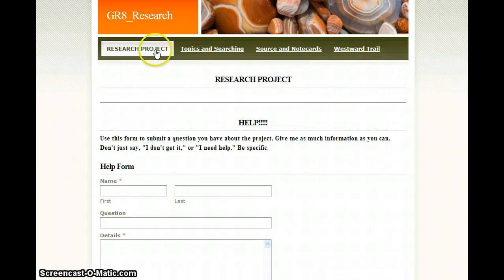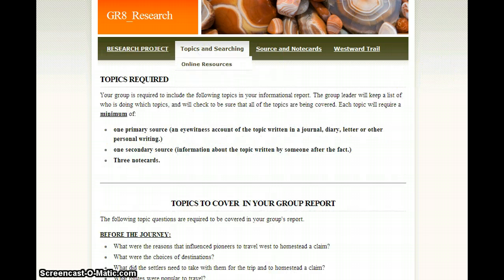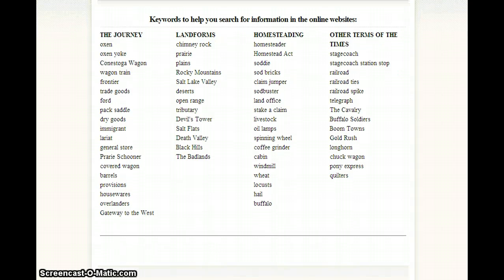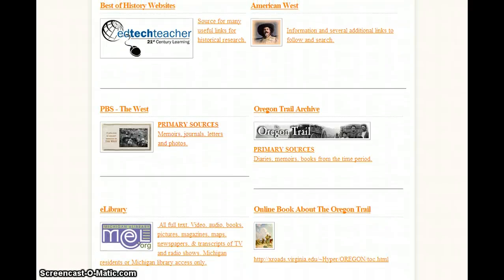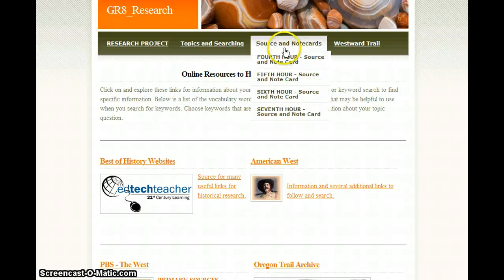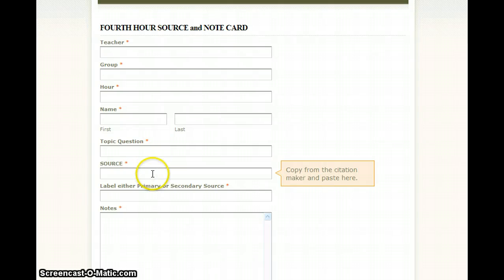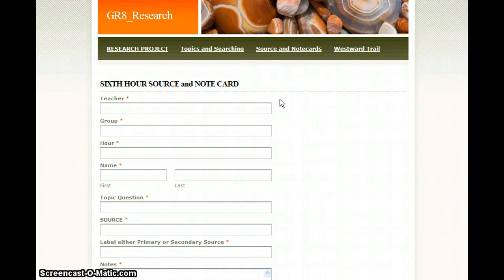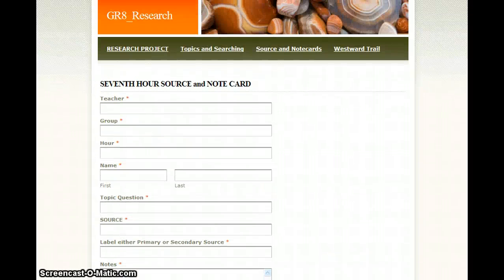Using the Online Research Site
A brief overview of the 8th grade research site and what it has to offer students.